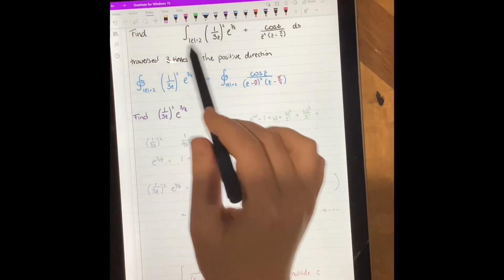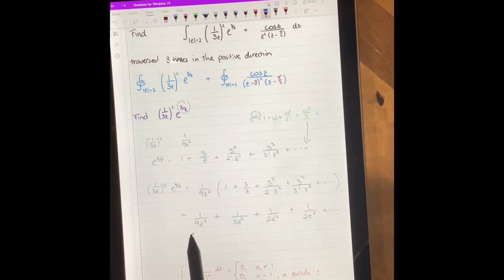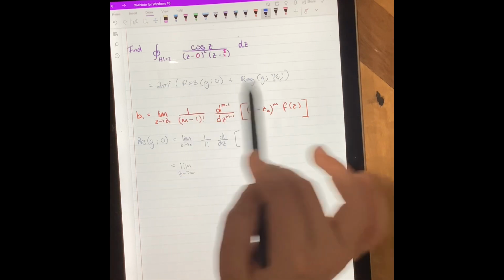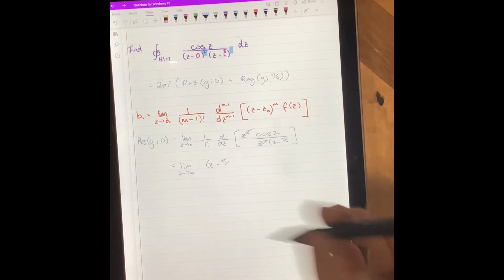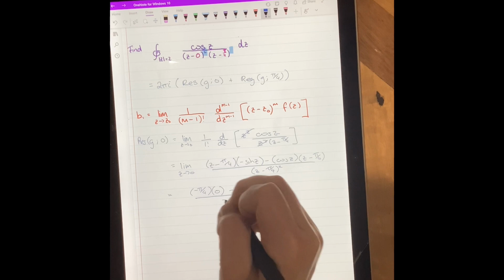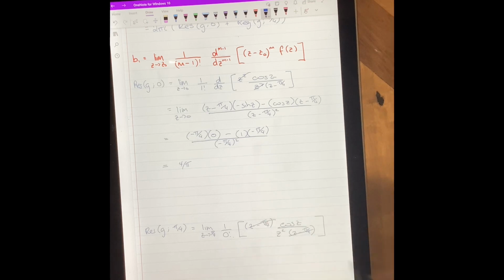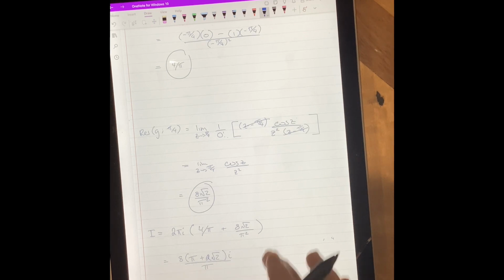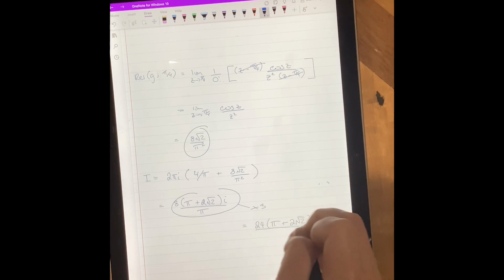SIT396 Assignment 3